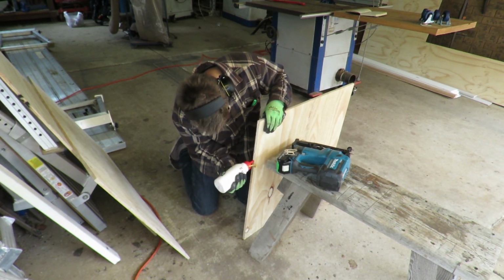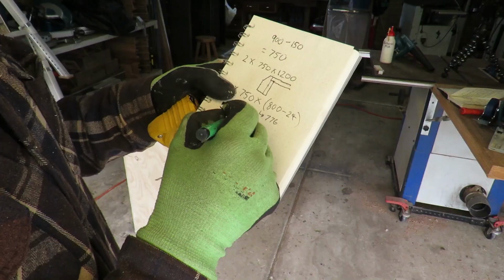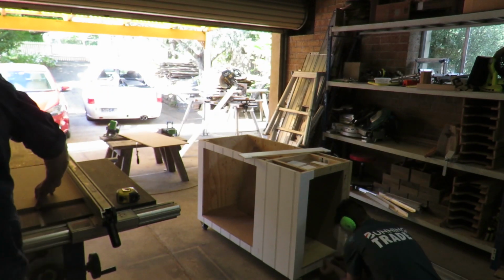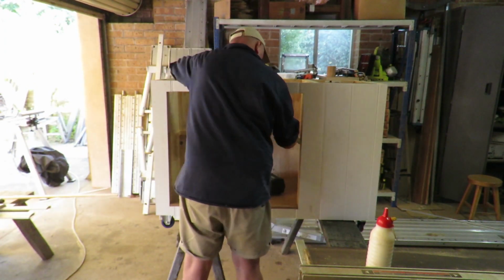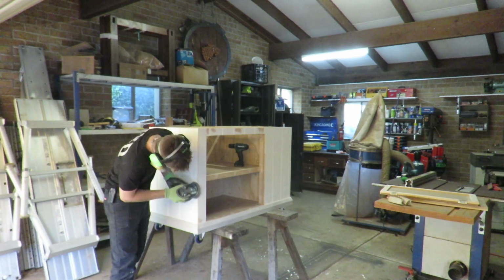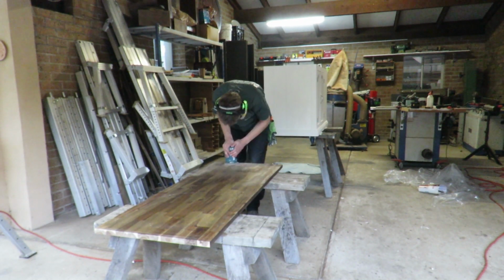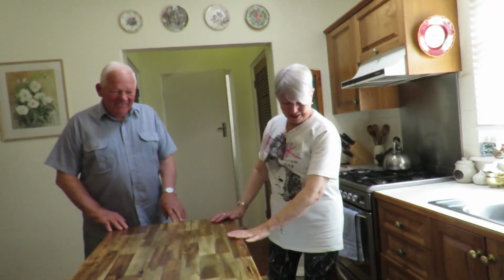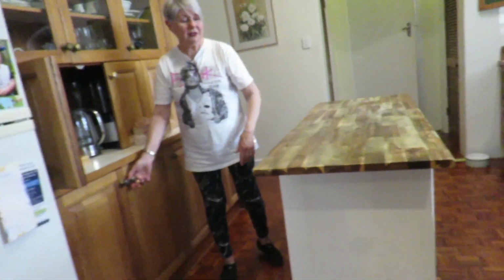ULTIMATE DIY ISLAND BENCH!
In early 2019 I promised to make my grandparents an island bench for their kitchen. This video attempts to document the process and primarily provide entertainment + some education!